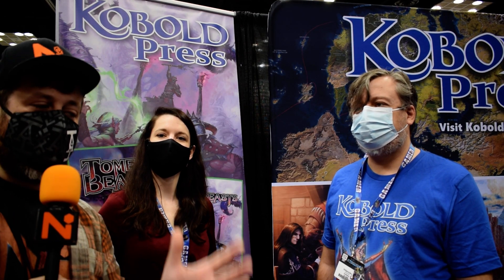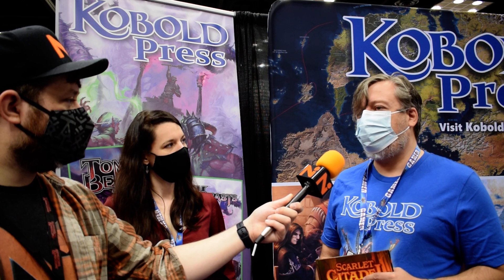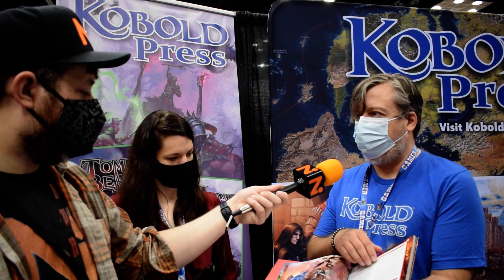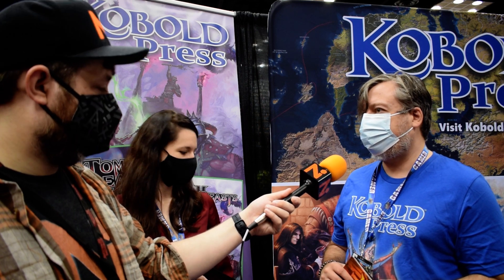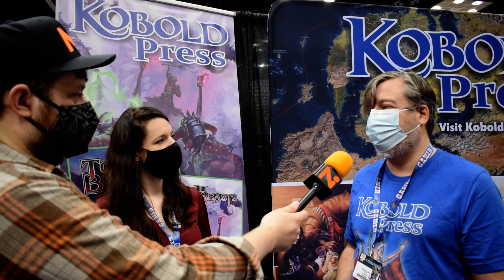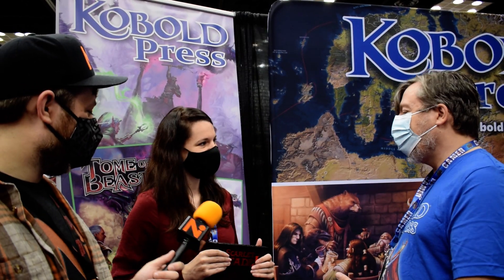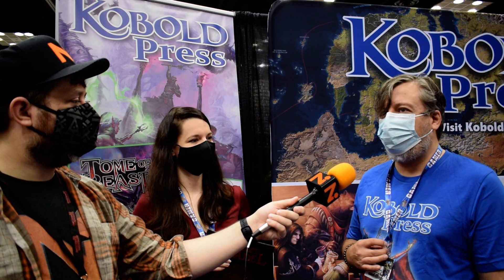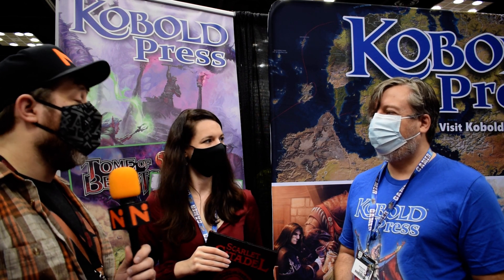Talking Scarlet Citdael with Kobold Press at GenCon 2021 | Nerd Immersion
While at the @KoboldPress booth at @GenConVideo I also chatted with them about Scarlet Citadel. Scarlet Citadel was their Kickstarter from the end of last year and it's an epic dungeon crawl!